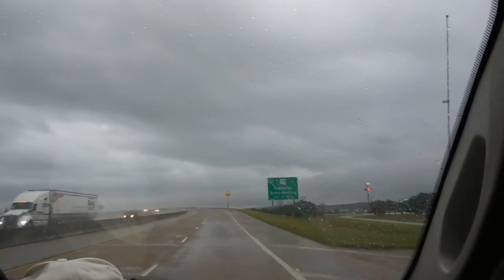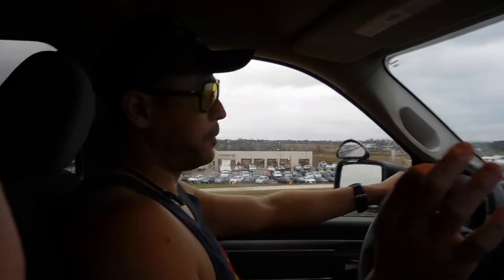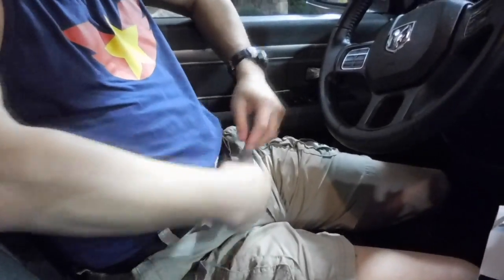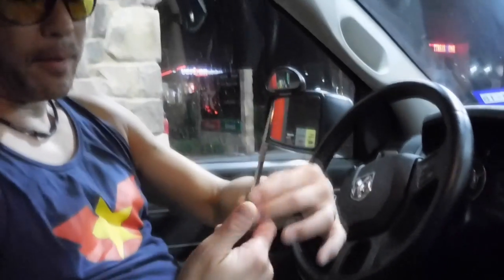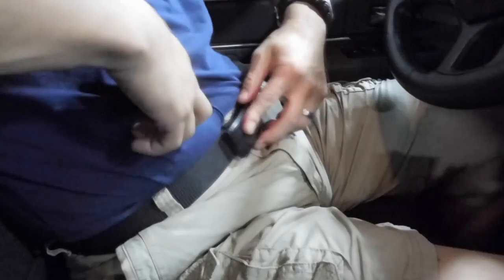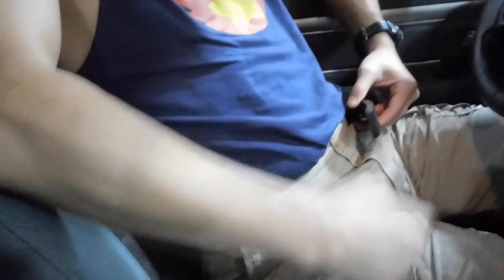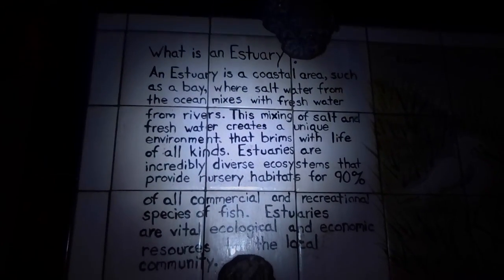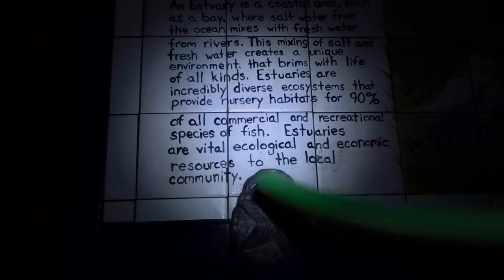Celebrity Liam Stone Candid Travels Texas MLK Day Tactical Knife Belt at Galveston Beach at Night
This video is about Celebrity Liam Stone Candid Travels Texas Martin Luther King Day Tactical Knife Belt at Galveston Beach at Night  A Lovingly Stoned Production
Copyright January 2017

Celebrity Liam Stone
Candid Travels Texas
Travel to Galveston Beach at night and learn about the tactical tips of the knife belt and PhiChi Sticks of Grandmaster Rob Moses  See the Estuary and Pleasure Pier at  Galveston Beach as well as the "Galveston Beach Volcano"

Thanks!  The Beach is great because life is a beach!